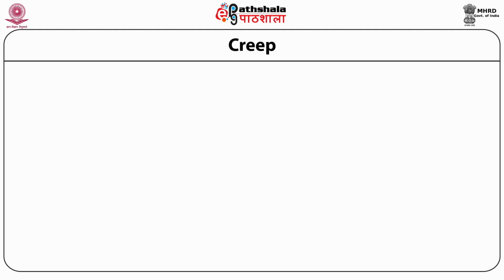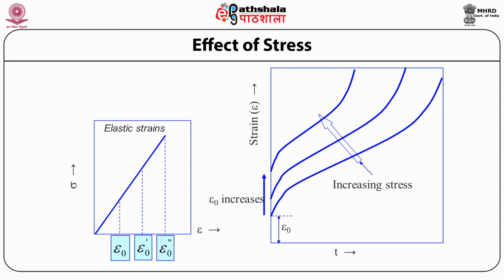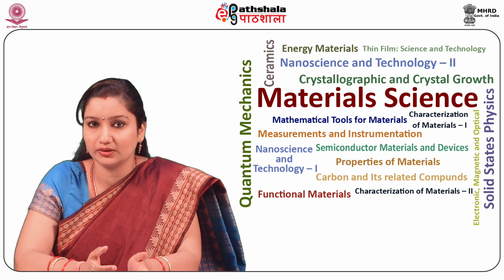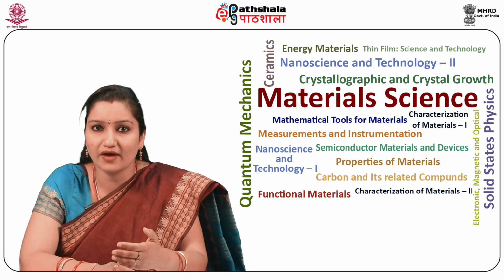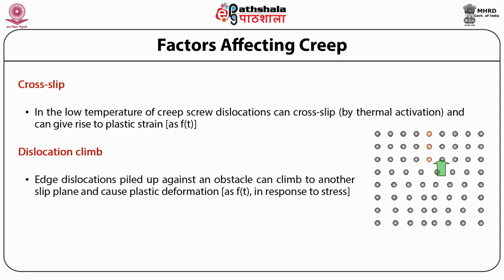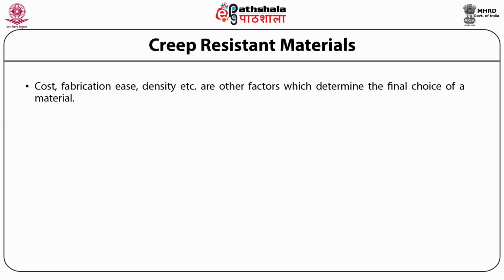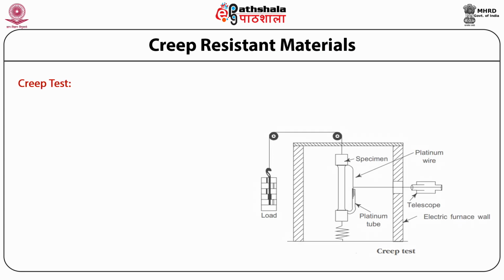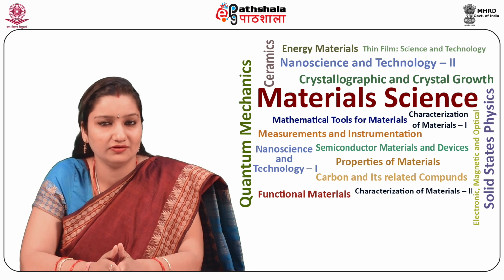Mechanical properties, Lecture 5